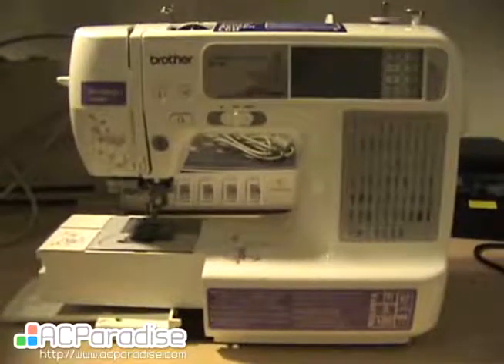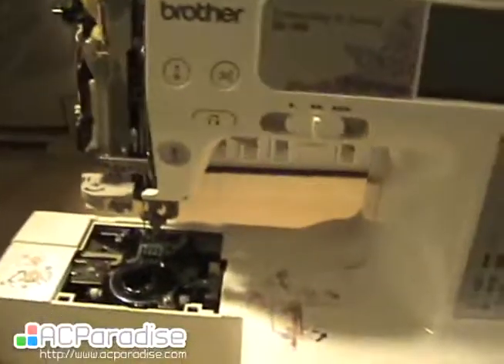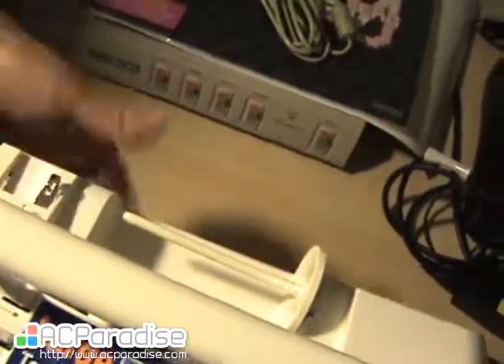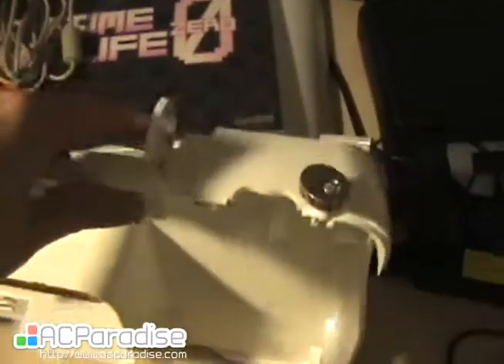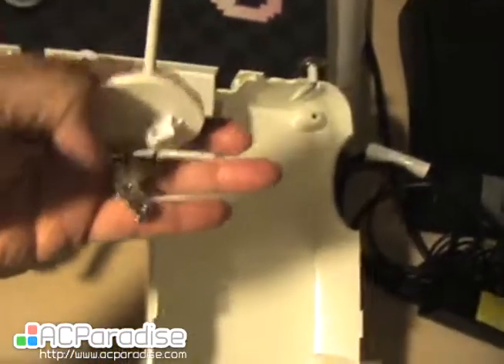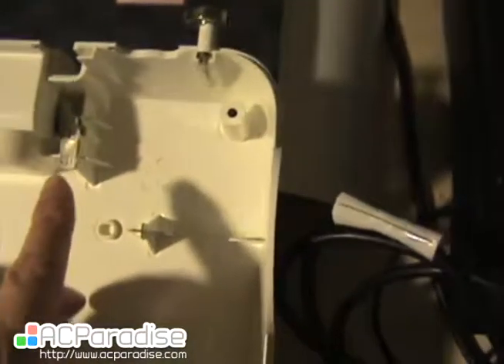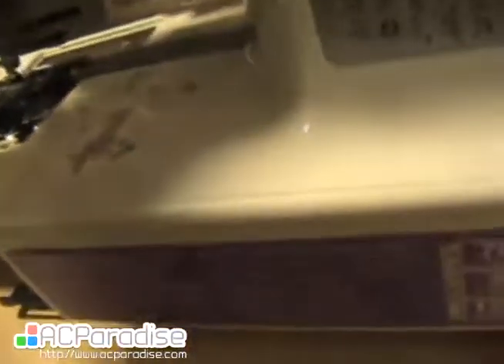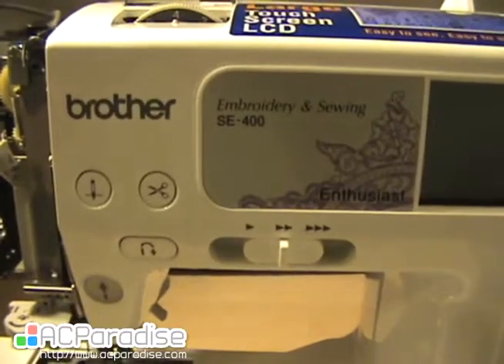Brother SE400 Embroidery Machine Spool Pin removal and replacement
This video shows the steps to replace the spool pin, which are readily replacable plastic part that you can find online.  This is the fourth in a series of videos featuring the Brother SE400